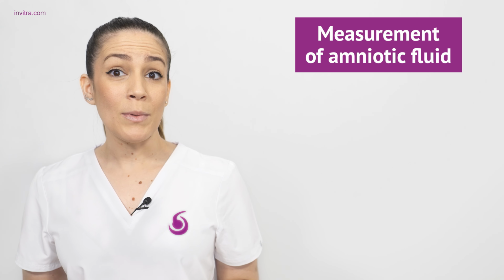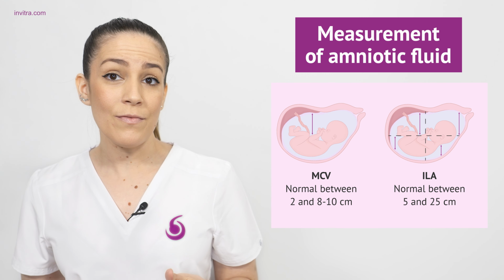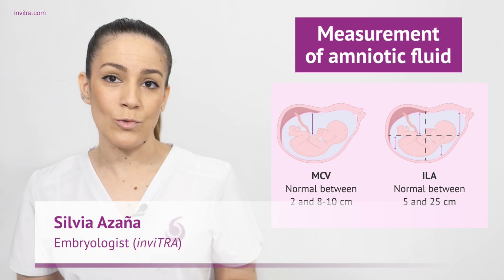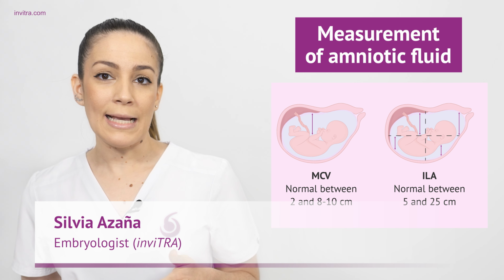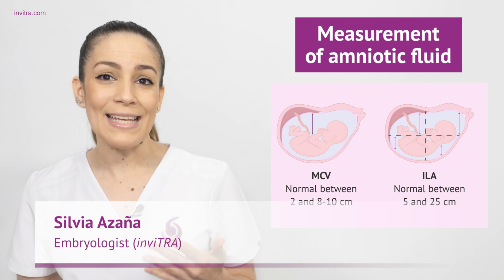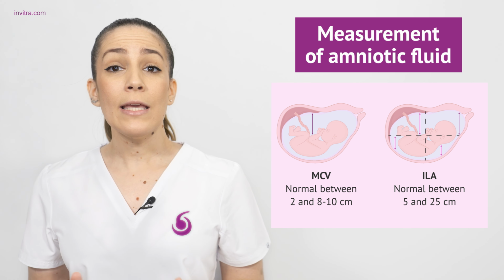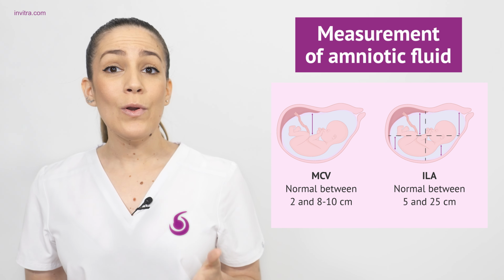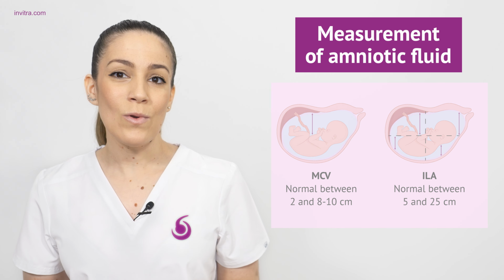How is the amount of amniotic fluid measured?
🔎 If you would like more information on this topic, please visit the following